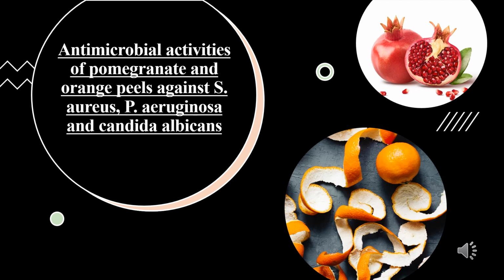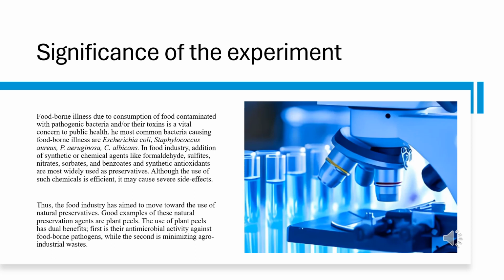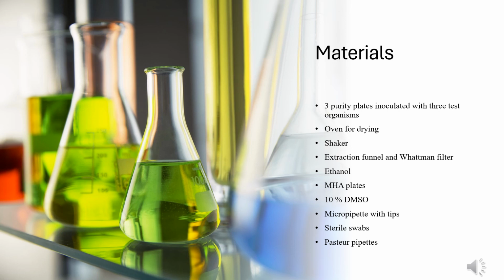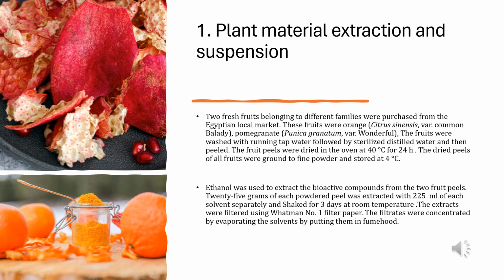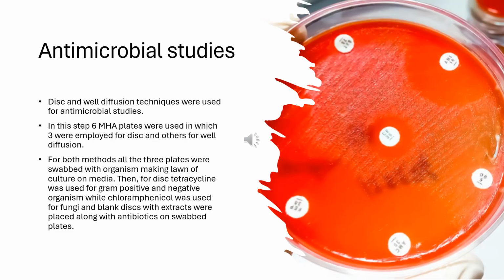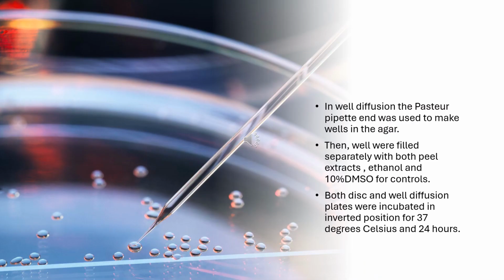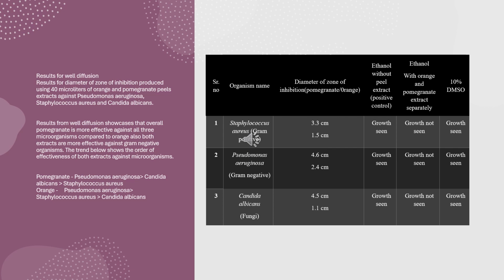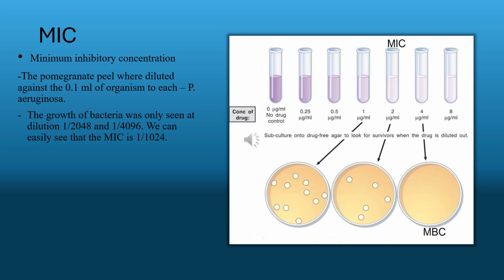Antimicrobial activities of pomegranate and orange peels against1